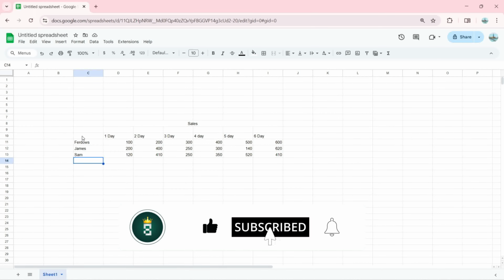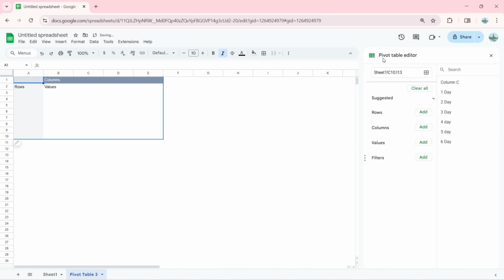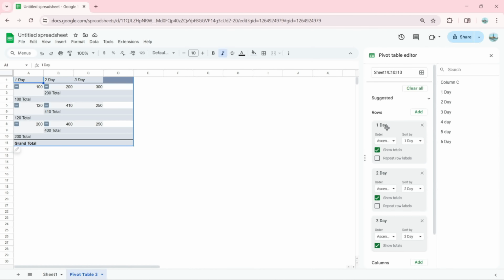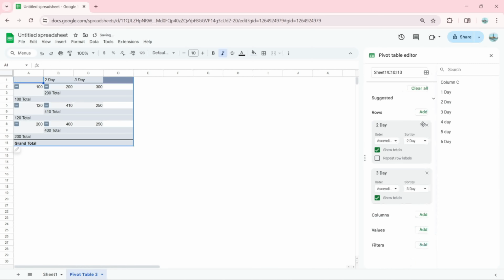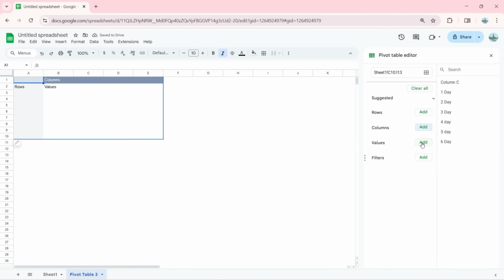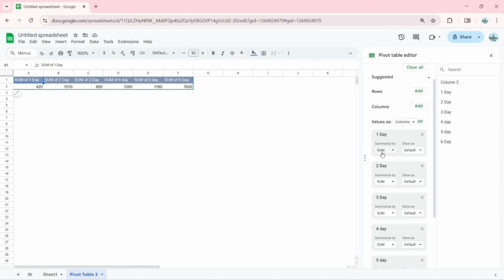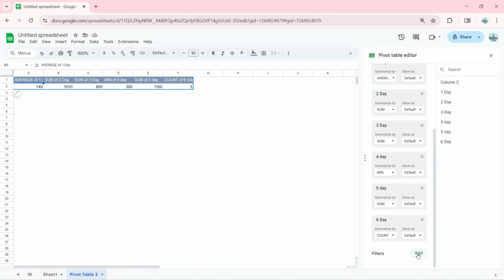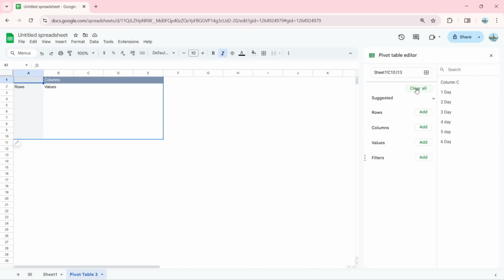Google Sheets | Pivot Table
In this video, I’ll show you how to use Pivot Tables in Google Sheets to quickly analyze and summarize large datasets like a pro! Pivot Tables help you organize, sort, filter, and calculate data effortlessly—no complex formulas needed.

🔹 What You’ll Learn:
✅ Sorting & filtering data for better insights
✅ Using calculated fields for custom metrics
✅ Grouping data by date, categories, and more
✅ Tips & tricks to make your reports dynamic

📌 Sample Dataset Used: [Link to Google Sheet Template] (if applicable)

Pivot Tables are a game-changer for anyone working with data—whether you're in business, finance, marketing, or just organizing personal projects.